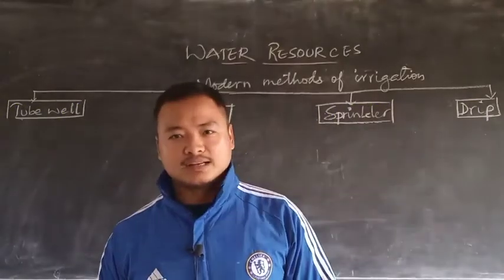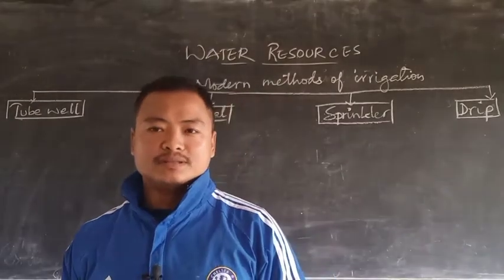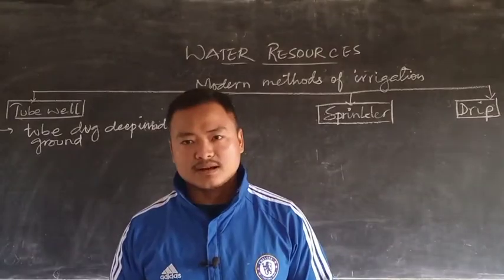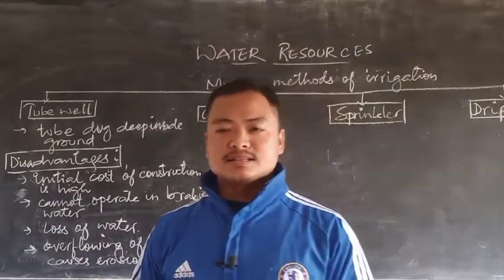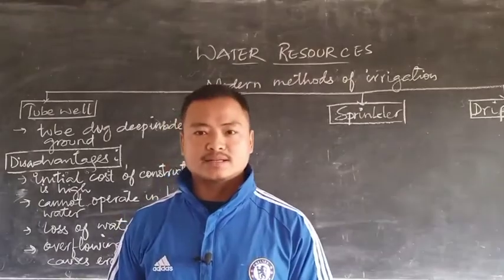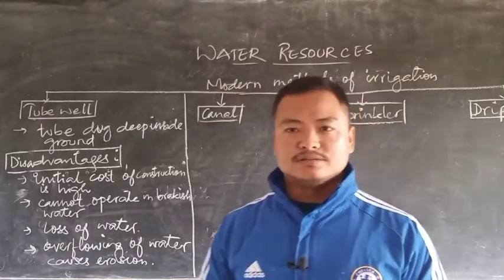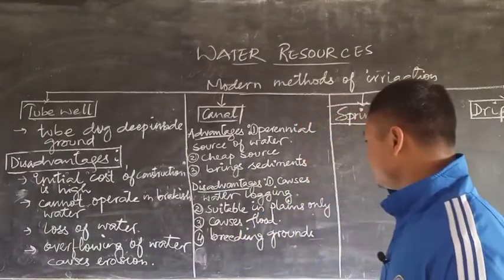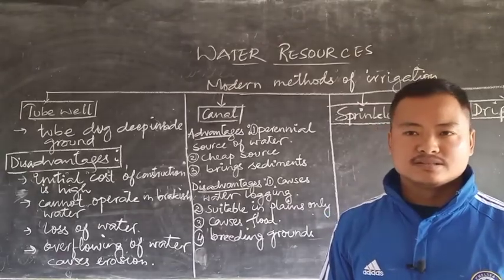ISC & ICSE GEOGRAPHY || WATER RESOURCES- MODERN METHODS OF IRRIGATION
Advantages and disadvantages of modern means of Irrigation in India.